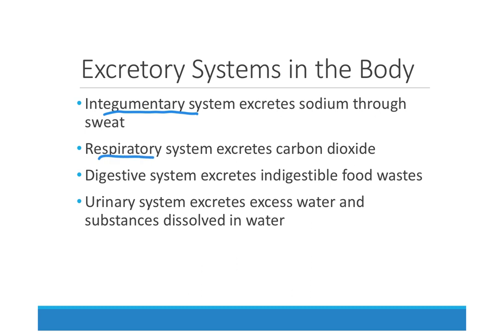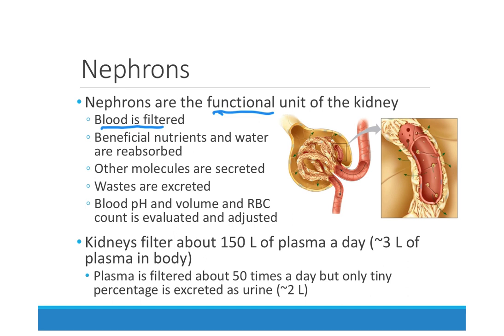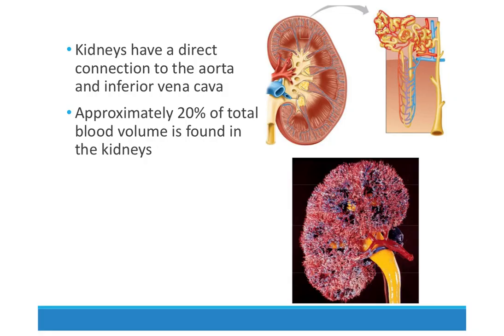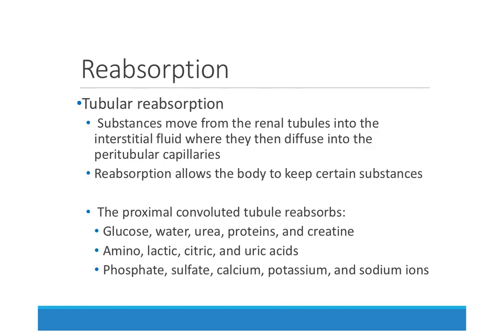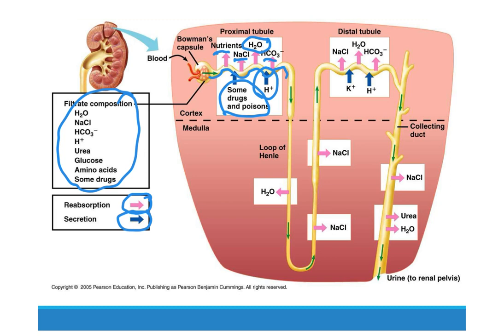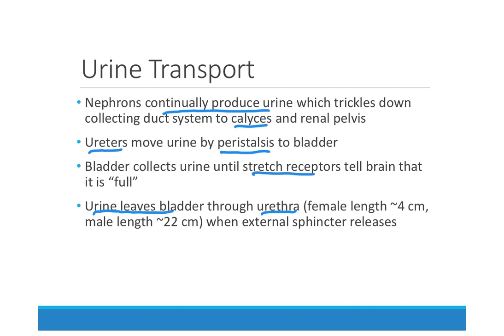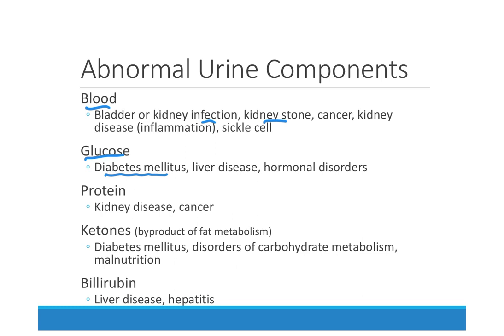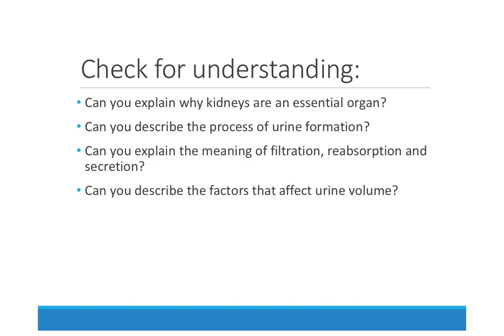A&P Fast Facts Urinary System